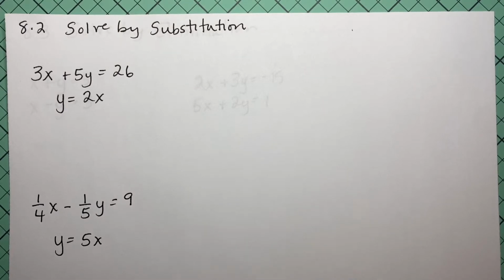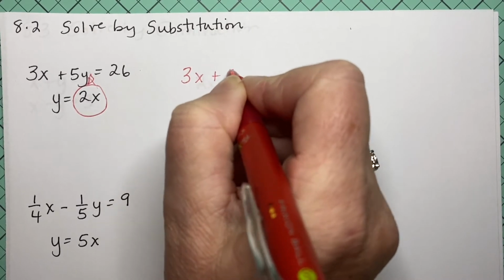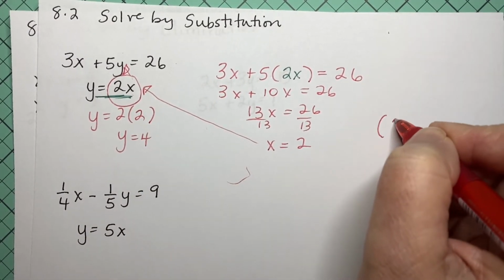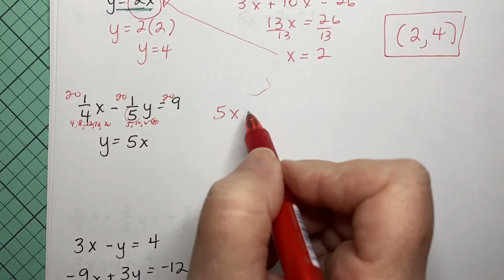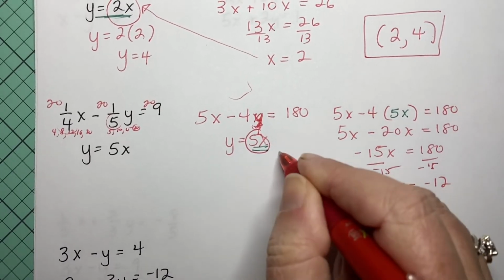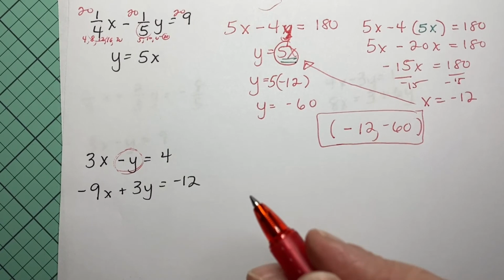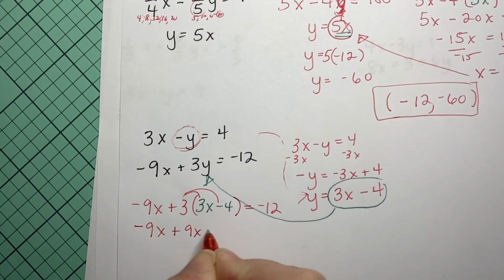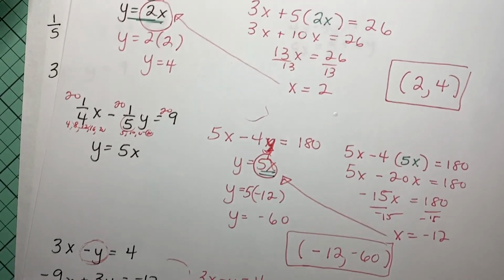8.2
Solve System by Substitution